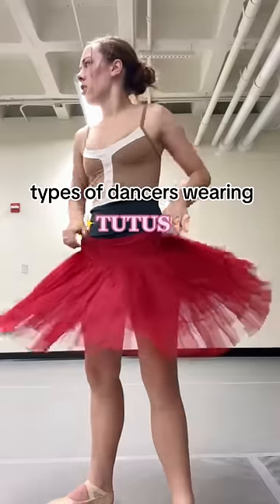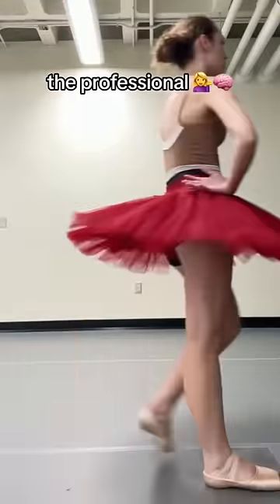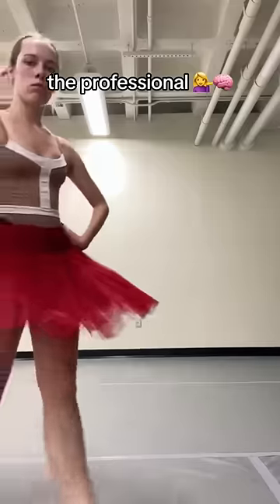Types of Tutu-Wearers😄🩰 Which one are you???😂